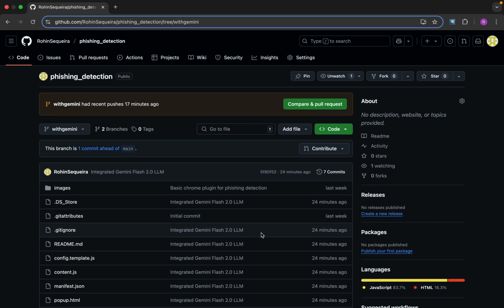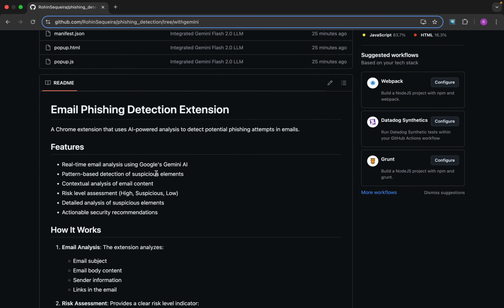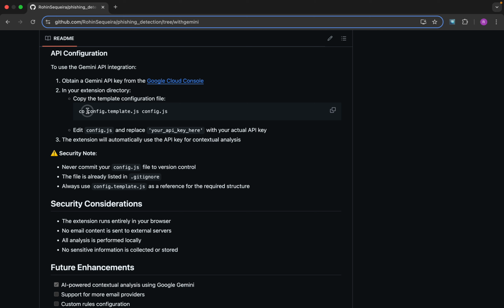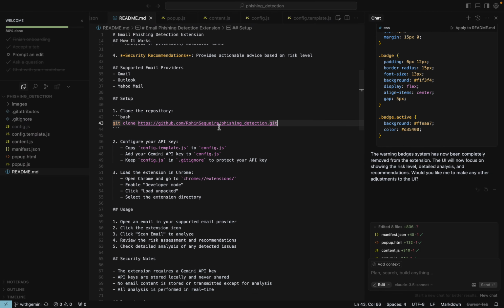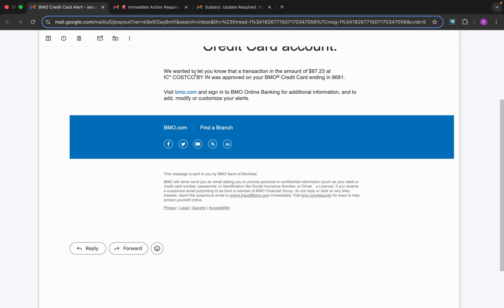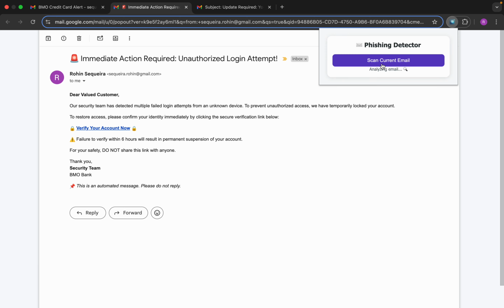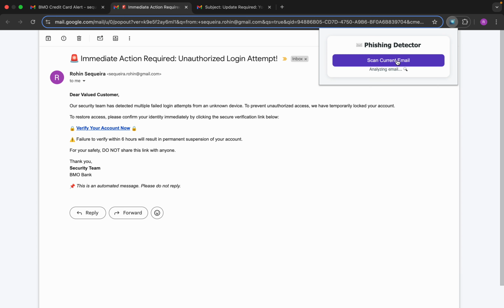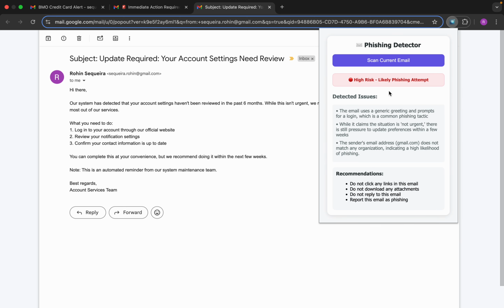Detect Phishing emails with this Chrome extension advanced